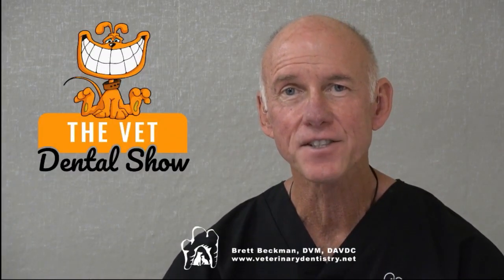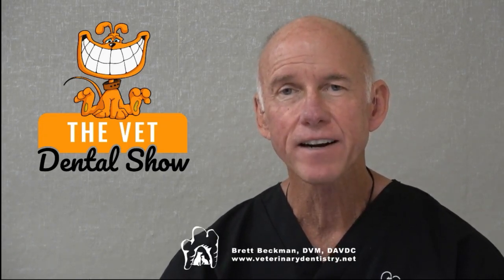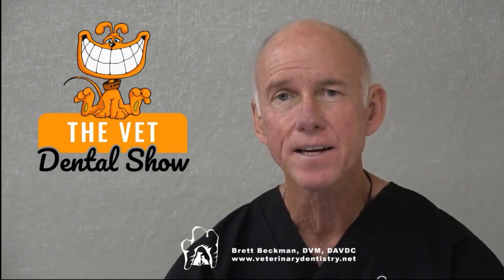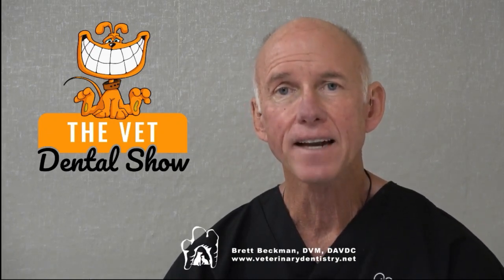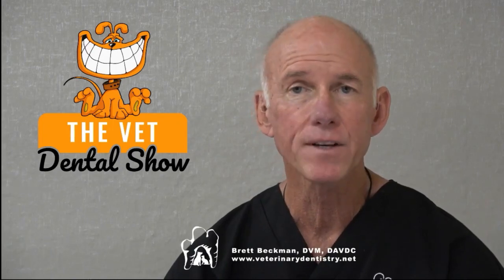Ep 98- Tooth Talk: Exploring Anesthesia-Free Vet Dentistry vs Anesthesia Vet Dentistry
We still have in our profession highly skilled people who are performing anesthesia-free dentistry - this episode is dedicated to you guys but we will be discussing exactly the opposite of anesthesia-free dentistry.